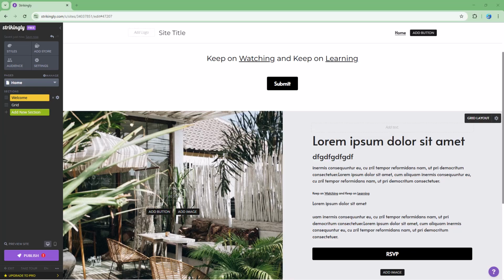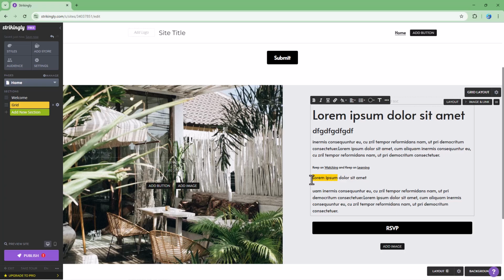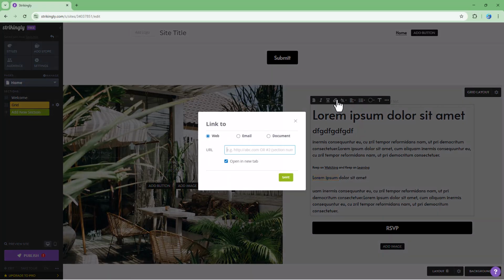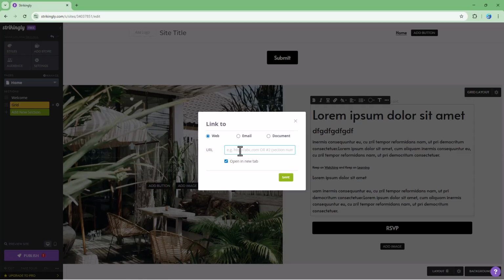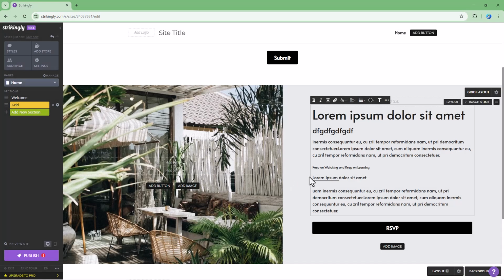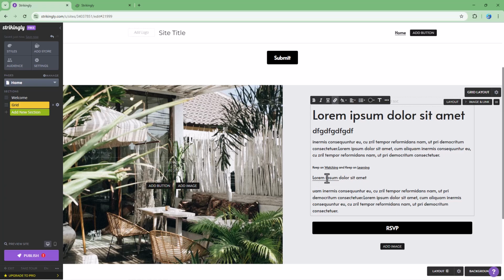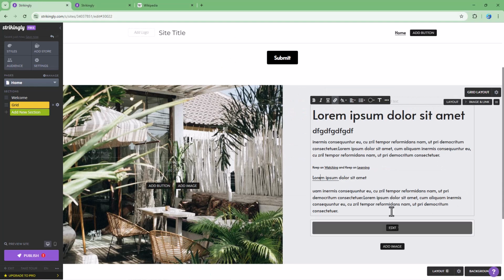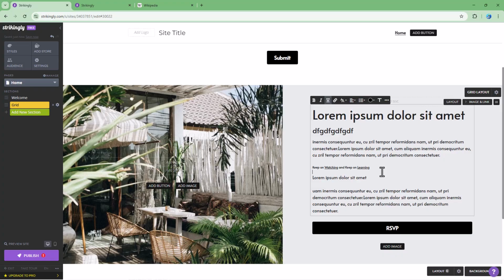Strikingly - Lesson 11 - Adding Text Hyperlink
In this tutorial, we’ll explore Adding Text Hyperlink Strikingly, an easy to use website builder for creating modern websites without coding.